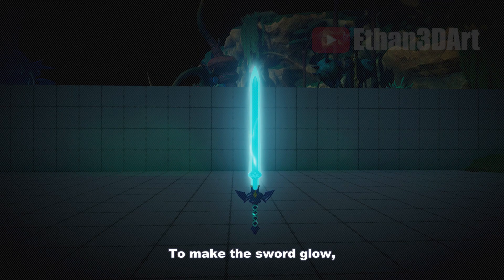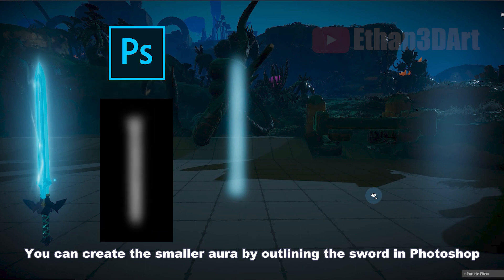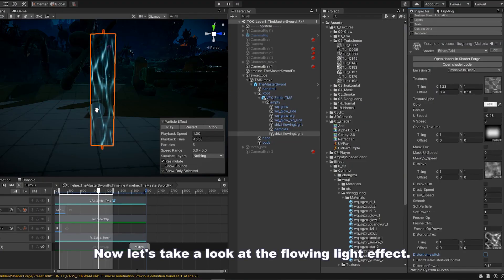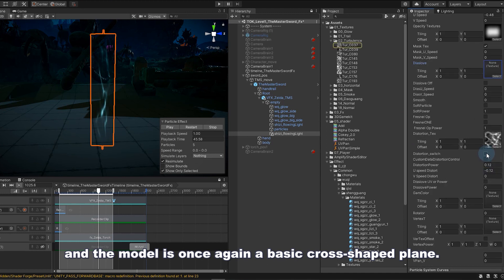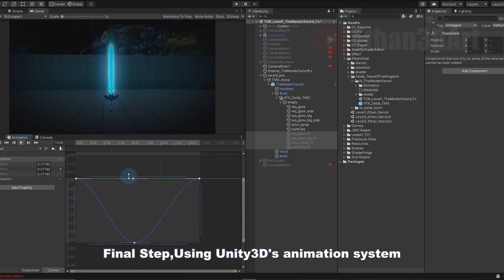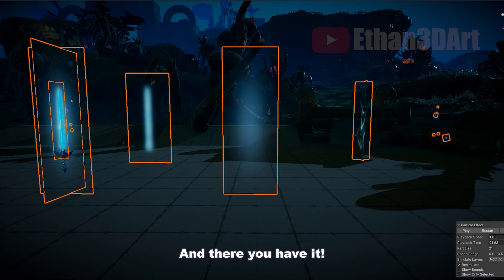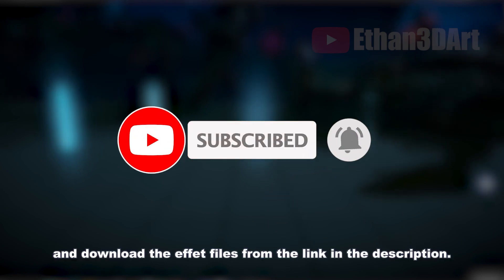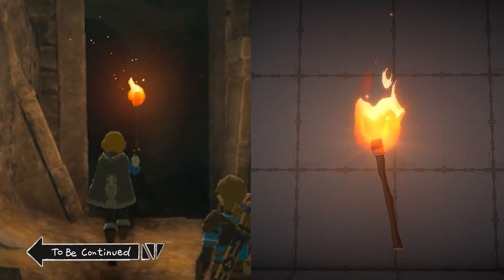Make a MasterSword FX with Unity,very simple!TearsOfTheKingDom Sword VFX Tutorial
Attention: This video has been edited with voice modulation.
Title:TearsOftheKingDom Sword VFX Tutorial | How to make a MasterSword FX with Unity,simple and everyone can learn!
content:
In this video, I'll be showing you how to create an awesome Master Sword weapon effect in the style of The Legend of Zelda: The Tears of the Kingdom.

First, we'll start with the glow effect. To make the sword glow, we need a small aura effect that fits the sword's shape and a larger glow effect that creates an awesome glowing atmosphere. You can easily create the smaller aura by outlining the sword in Photoshop and adding a cross-shaped model with an additive material. The larger aura is just as simple, but with a different texture.

Next, we'll move on to the flowing light effect. This effect is made up of twisted textures that flow upwards from the bottom of the sword, giving it a dynamic, twisting feel. We'll use a mask texture to cut off any excess, and the model is once again a basic cross-shaped plane.

Finally, let's add some particles to the mix. This effect is created by a group of moving dots with a swirling texture that flash on and off, creating an awe-inspiring visual impact. By combining all these elements, we can create the amazing Master Sword effect!

To add some visual interest, we'll use Unity3D's animation system to add keyframes to make the sword bob up and down. And there you have it! You've successfully created a cool and fun Master Sword weapon effect in the style of Tears of Kingdom.

I hope this video has inspired you and given you some great ideas.